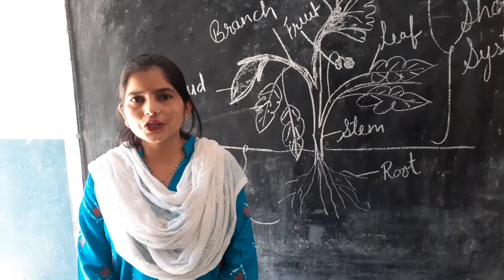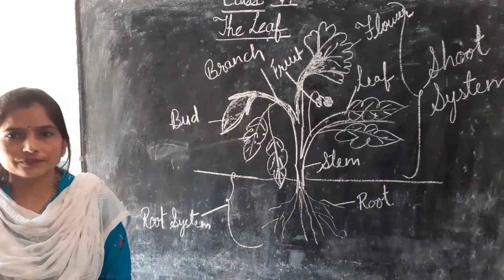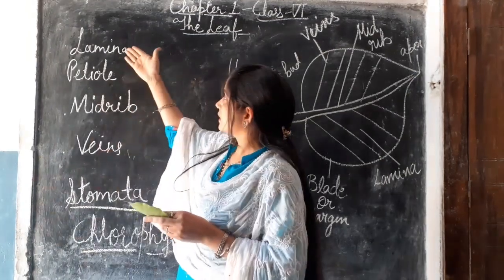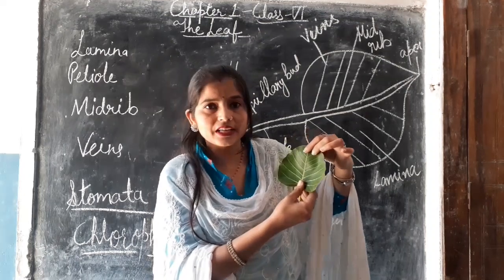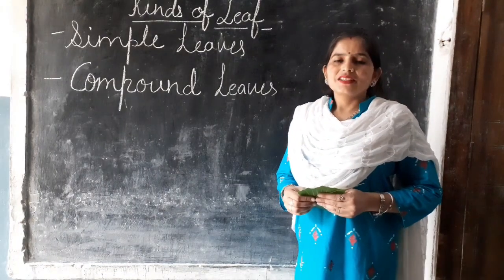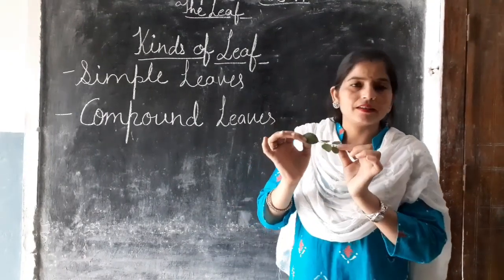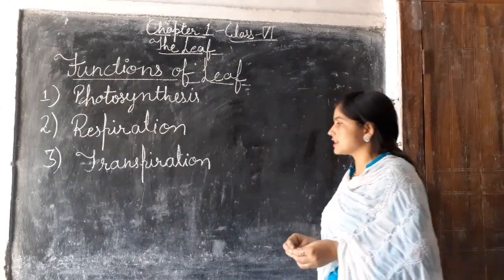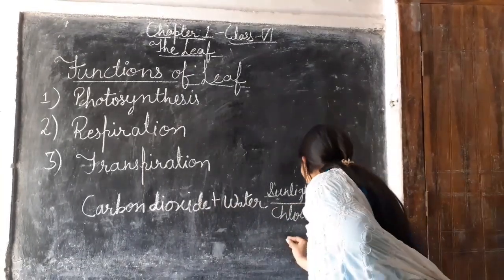Class 6th biology lesson 1 Leaf by Bharti Bhaskar